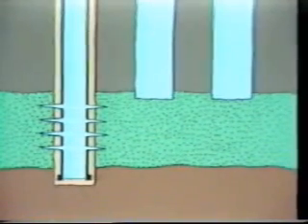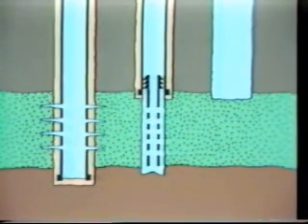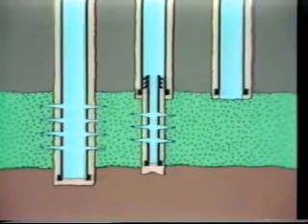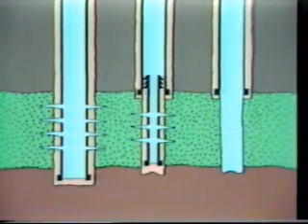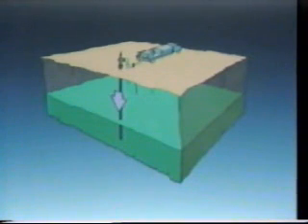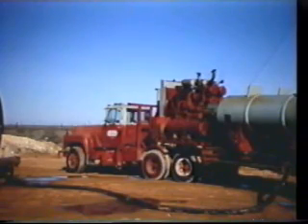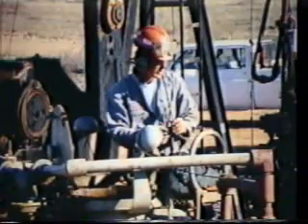GL 301 Basic Drilling & Well Completion Technology 2 of 2